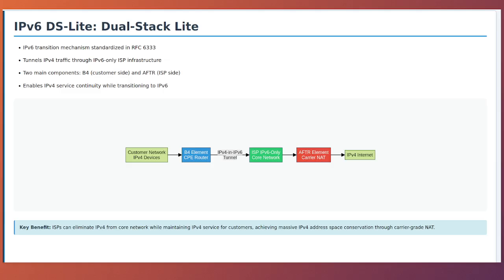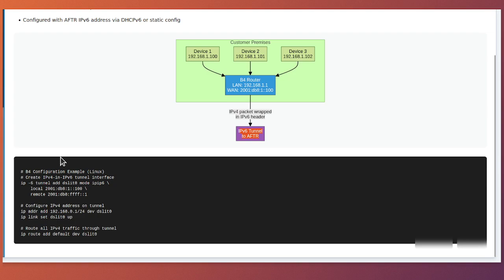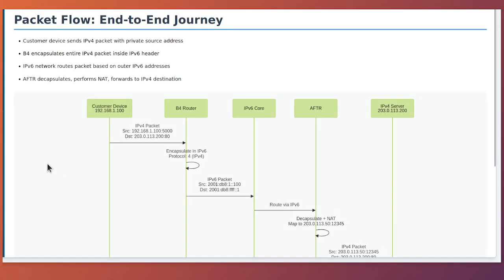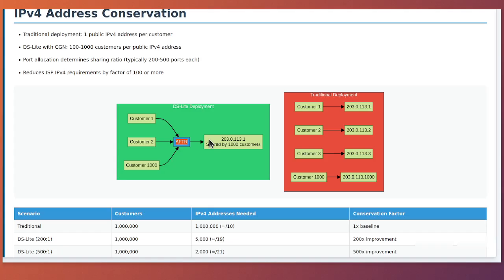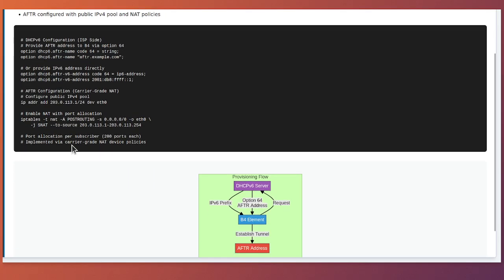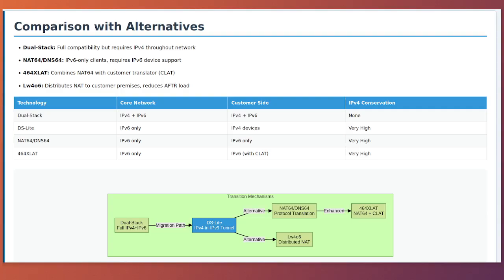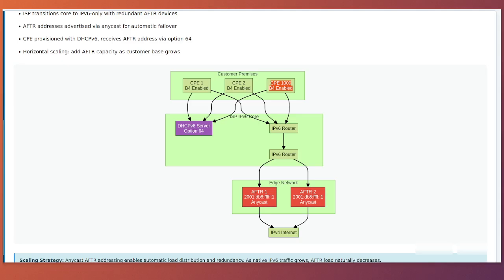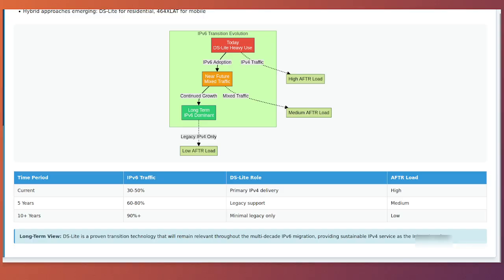IPv6 DS-Lite: Dual-Stack Lite Transition Mechanism - Tunneling IPv4 Over IPv6-Only Networks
This comprehensive technical presentation explores DS-Lite (Dual-Stack Lite), a critical IPv6 transition mechanism standardized in RFC 6333. Learn how Internet Service Providers can eliminate IPv4 from their core network infrastructure while continuing to provide IPv4 services to customers through intelligent tunneling and carrier-grade NAT.
The presentation covers the complete DS-Lite architecture, including the B4 element at customer premises and the AFTR element at the ISP edge. You'll understand the packet encapsulation process, IPv4-in-IPv6 tunneling mechanics, and how carrier-grade NAT enables hundreds of customers to share a single public IPv4 address, achieving 100-500x address conservation compared to traditional deployments.
Topics include detailed configuration examples for both Linux-based B4 implementations and AFTR carrier-grade NAT systems, DHCPv6 provisioning using option 64, real-world deployment scenarios with anycast redundancy, and comparative analysis against alternative transition technologies like NAT64/DNS64, 464XLAT, and Lw4o6.
Perfect for network engineers, cloud architects, and ISP operations teams working on IPv6 migration strategies, this presentation provides the technical depth needed to understand, deploy, and troubleshoot DS-Lite infrastructure in production environments.